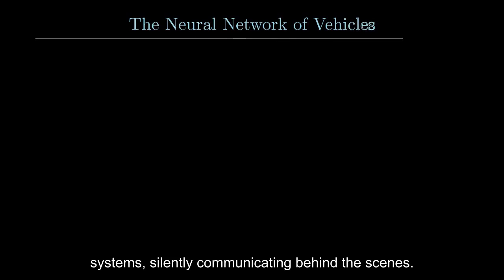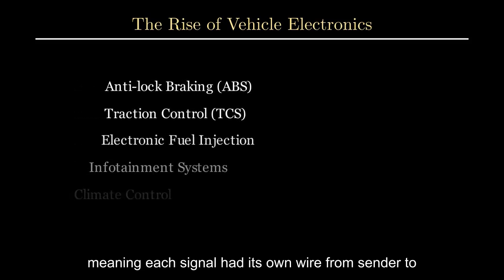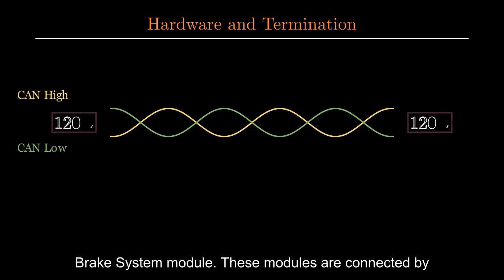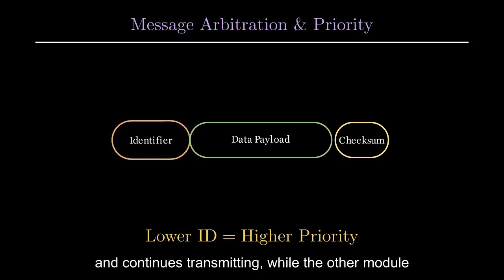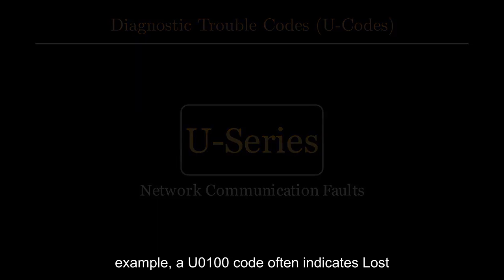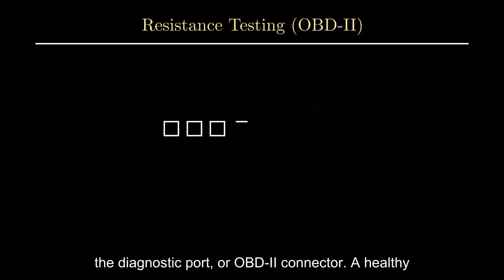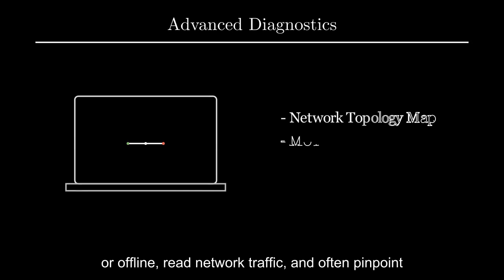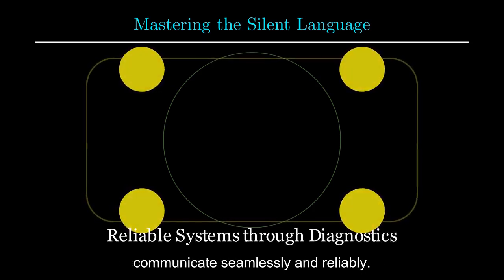The Silent Language of Your Car Demystifying CAN Bus Diagnostics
CAN Bus Diagnostics
Ever wondered how your car's brain orchestrates its complex functions, silently communicating behind the dashboard? Modern vehicles are intricate networks, and understanding their "silent language" is crucial for accurate diagnostics. This video demystifies the Controller Area Network (CAN bus), your car's central nervous system, empowering you to diagnose complex electronic issues with confidence.

In this comprehensive guide, you'll learn everything from the fundamental principles of CAN bus communication to advanced diagnostic techniques. We'll explore why the CAN bus emerged as an elegant solution to simplify vehicle architecture, how Electronic Control Units (ECUs) communicate using just two wires, and the critical role of termination resistors. Discover how messages are broadcast and prioritized, understand common network faults, and decode cryptic Diagnostic Trouble Codes (U-Codes). Furthermore, you'll gain practical knowledge on visual inspection, resistance testing (OBD-II), and waveform analysis, equipping you to pinpoint and resolve communication problems. Master the silent language of your car and keep it running smoothly.

Video Chapters:
00:00 The Neural Network of Vehicles
00:25 From Chaos to Order
00:50 The Rise of Vehicle Electronics
01:15 A Broadcast Network
01:40 Hardware and Termination
02:05 Information Lifecycle
02:30 Message Arbitration & Priority
02:55 Network Faults
03:20 Diagnostic Trouble Codes (U-Codes)
03:45 Decoding the U-Codes
04:10 The Visual Inspection
04:35 Resistance Testing (OBD-II)
05:00 Waveform Analysis
05:25 Advanced Diagnostics
05:50 Restoring Communication
06:15 Mastering the Silent Language